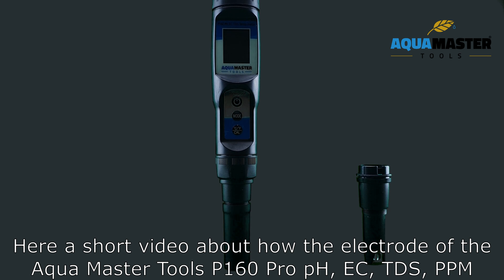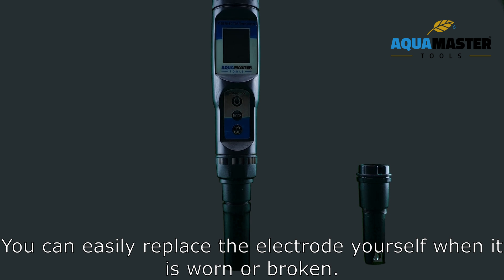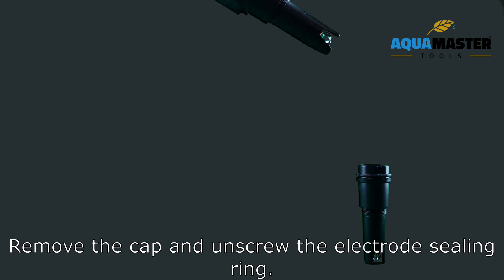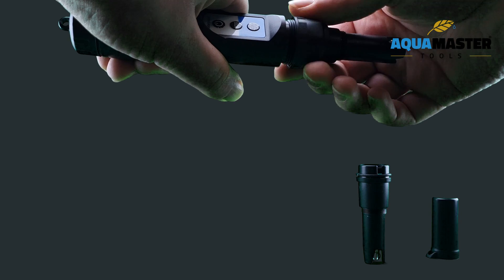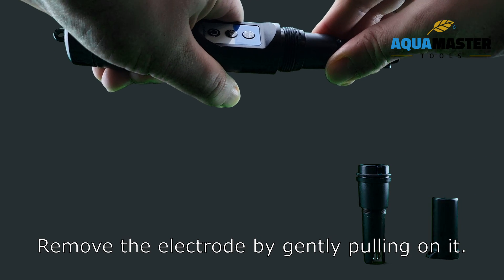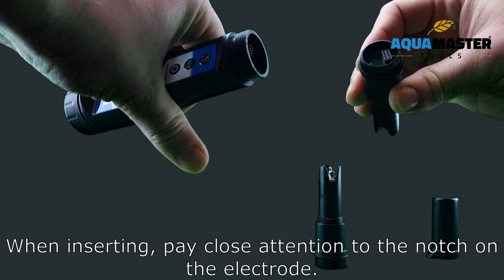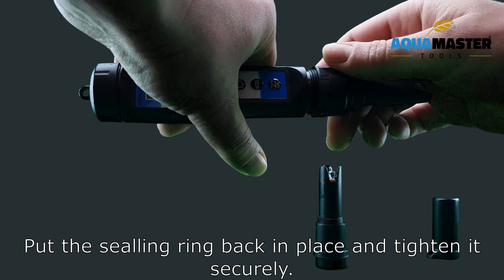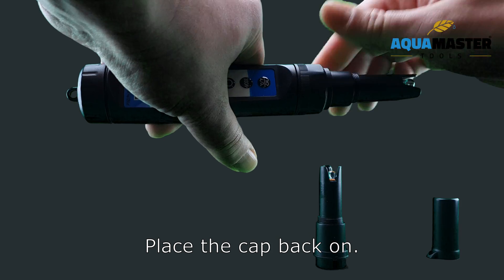P160 Pro pH, EC, TDS, PPM and Temp meter - Electrode replacement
P160 Pro pH, EC, TDS, PPM and Temp meter
-Electrode replacement